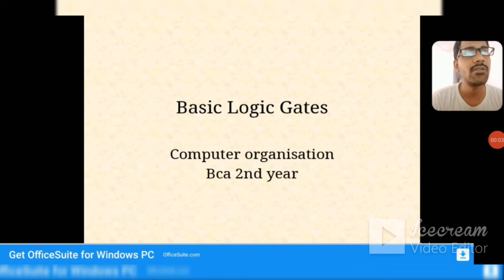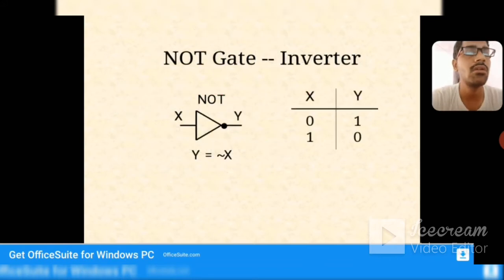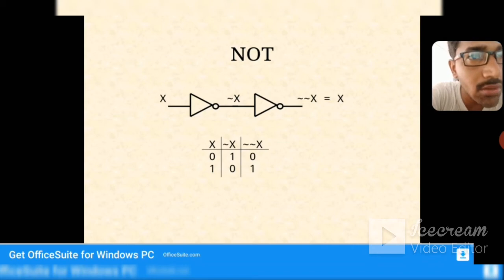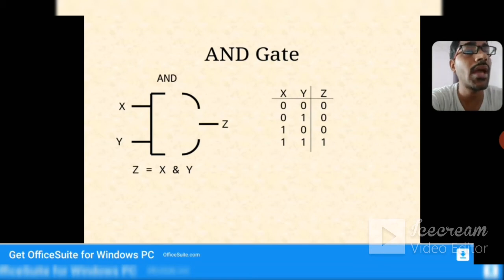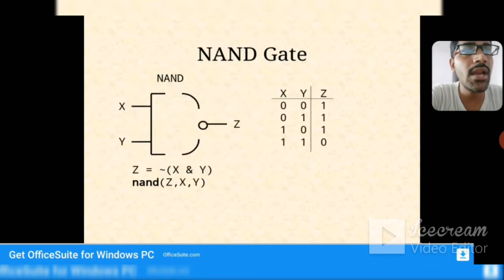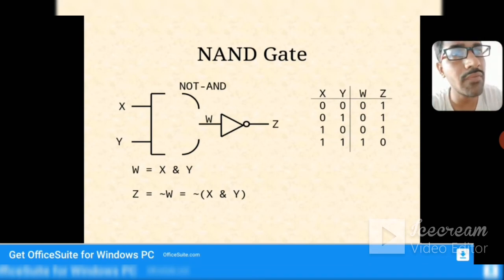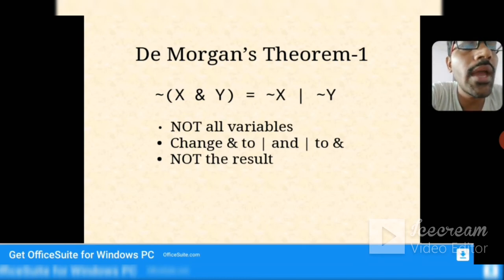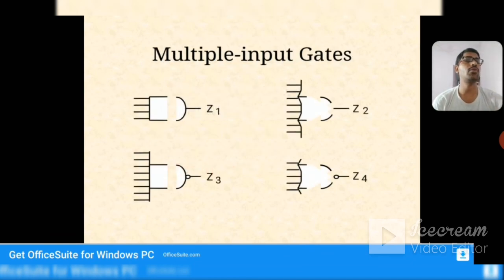BCA 2ND YR CO CLASS 2